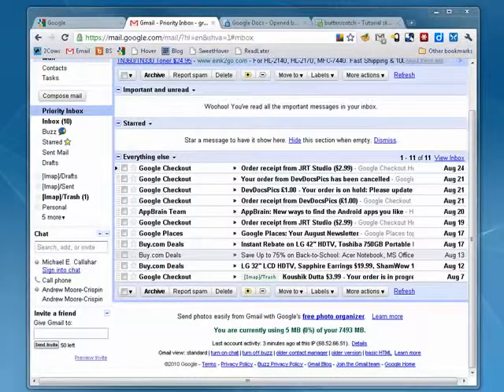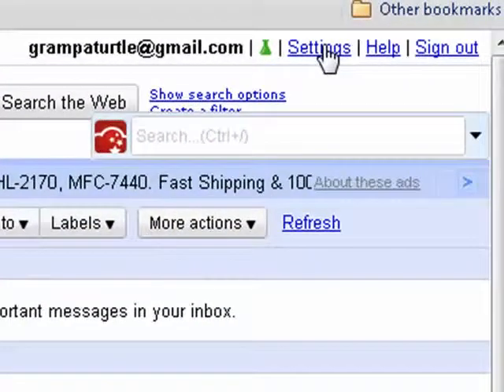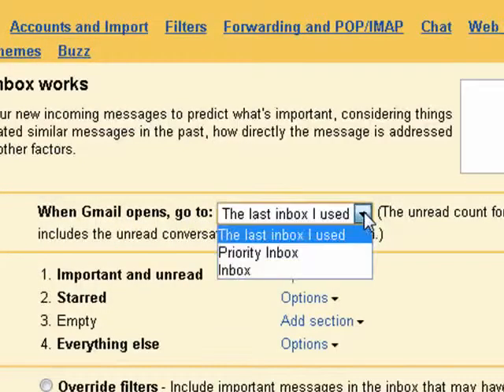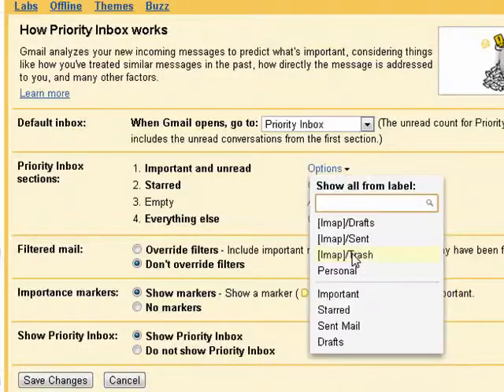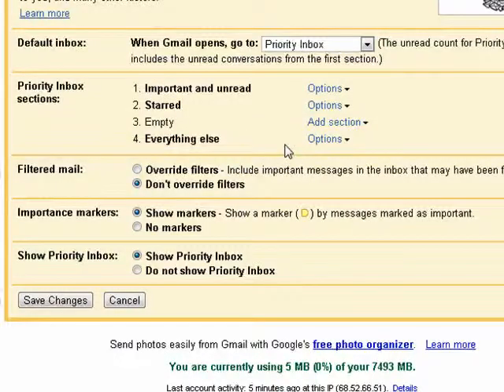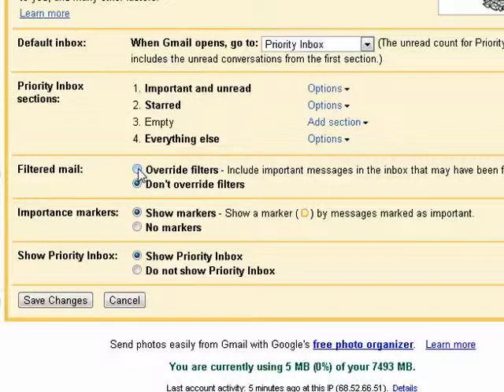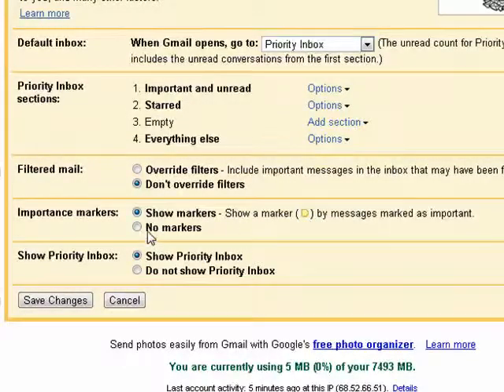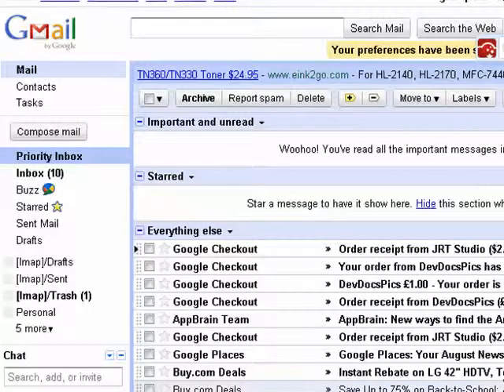Changing the settings of Priority Inbox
If you've started using Gmail's Priority Inbox then you should know that there are some settings that you can change. We'll show you how you can change your default inbox, choose what Priority Inbox displays, select whether Importance markers are shown and more @ butterscotch.com